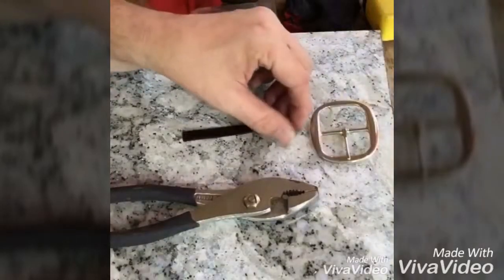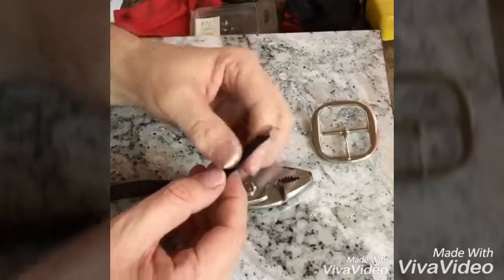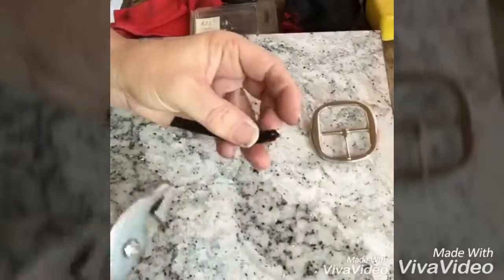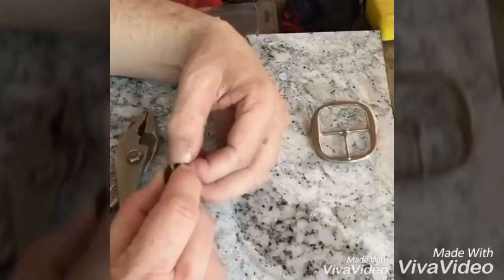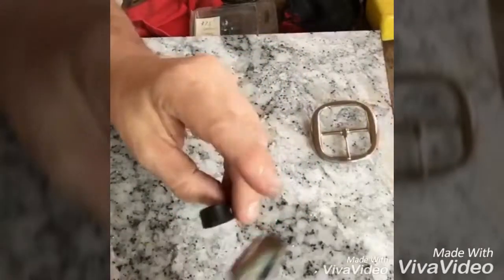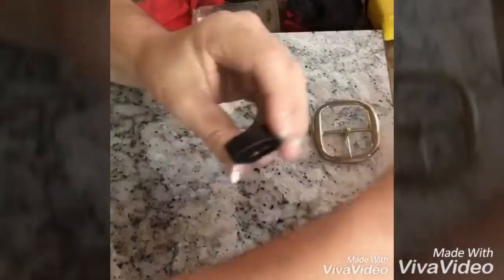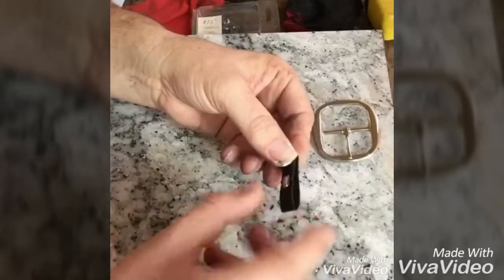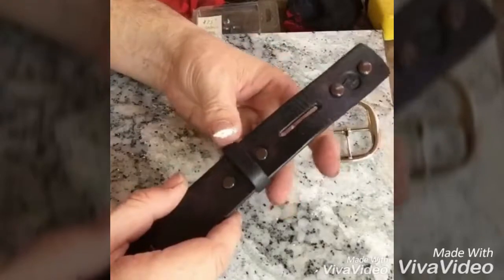How to make a leather belt. Part 7 of 7